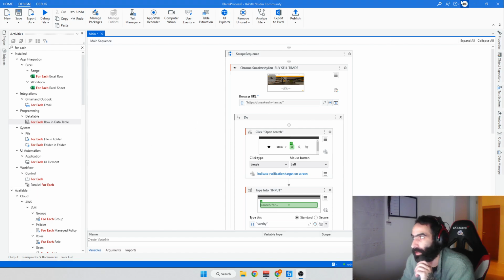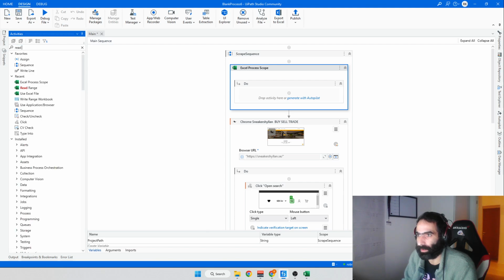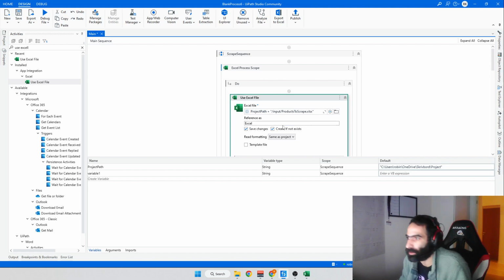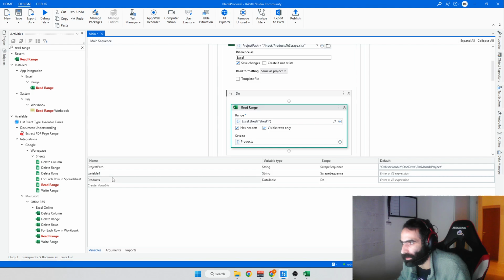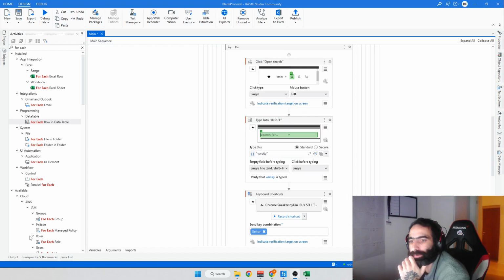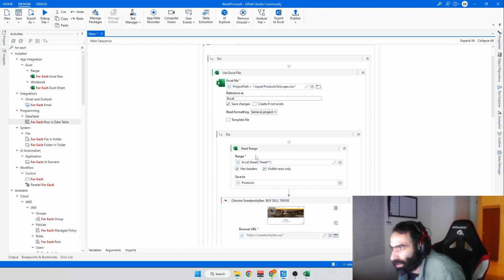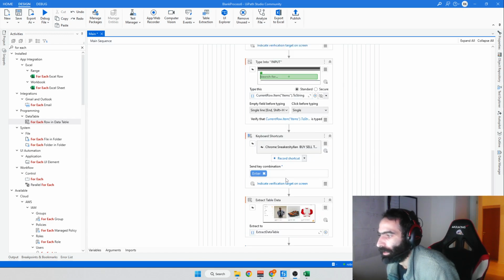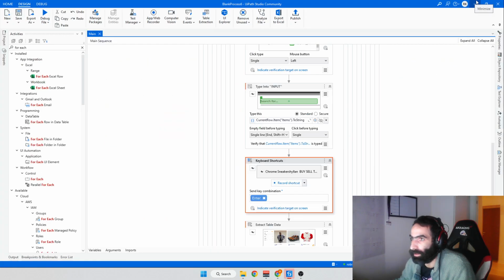Webscraping From Excel with UiPath - RPA Zero To Hero 2024 Part 7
This video is a followup from part 6